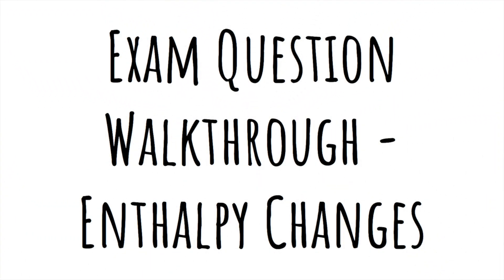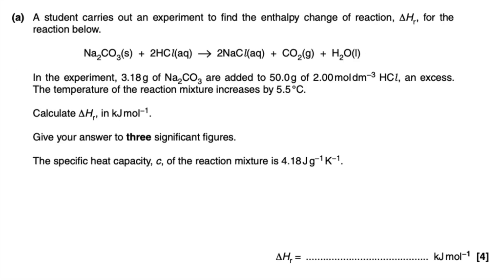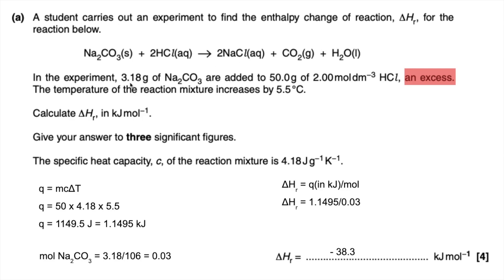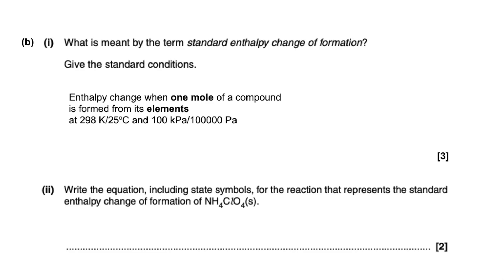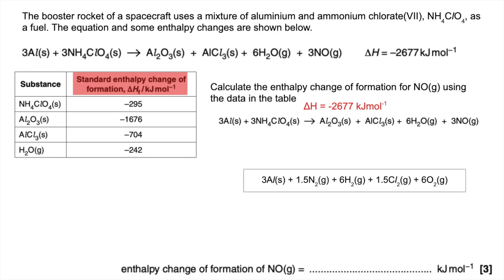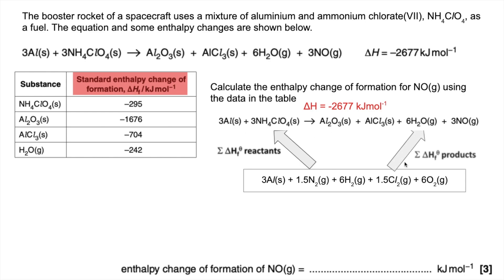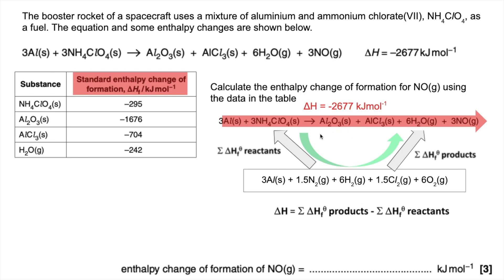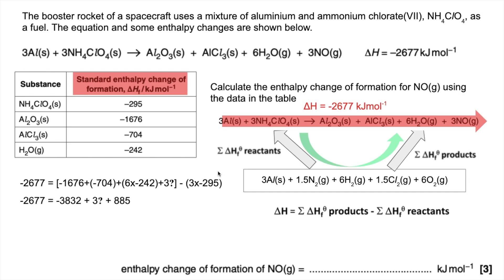Exam Walkthrough - Enthalpy Changes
Question covers calorimetry, enthalpy changes of formation and a tricky Hess' law calculation.